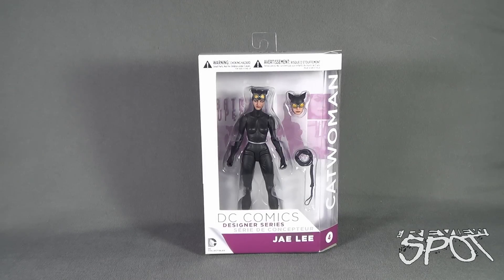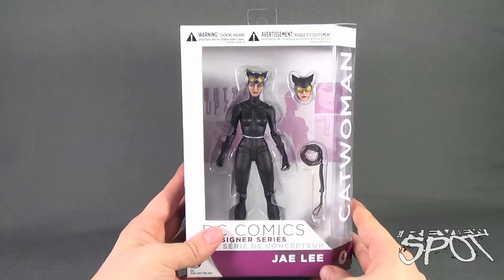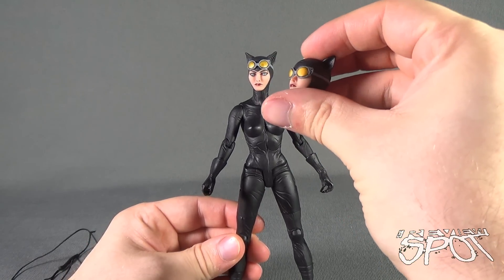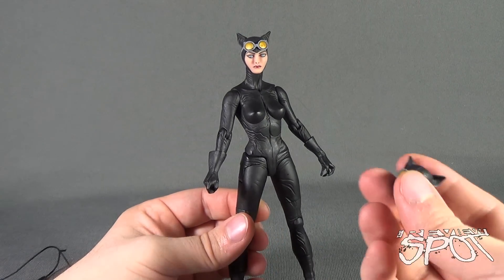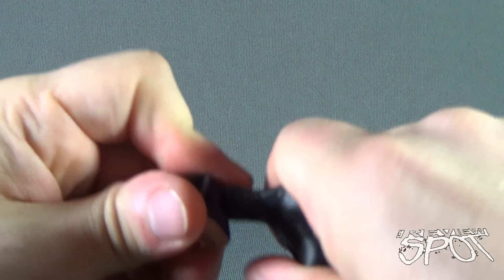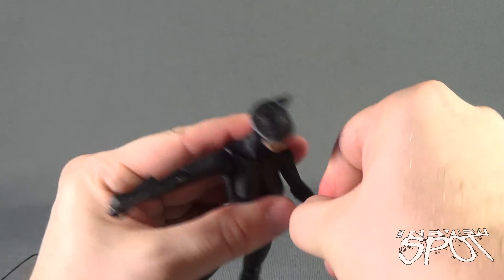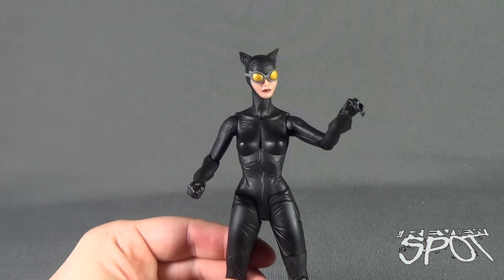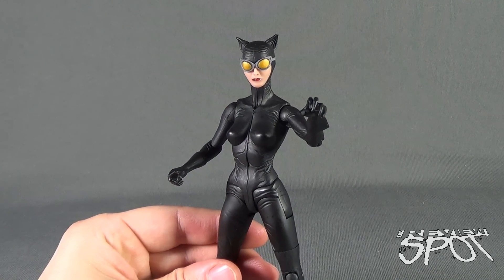Toy Spot - DC Collectibles Designer Series: Jae Lee Cat Woman